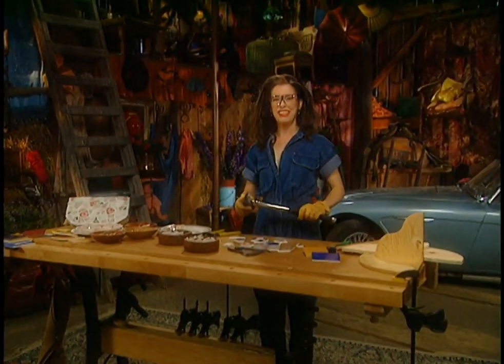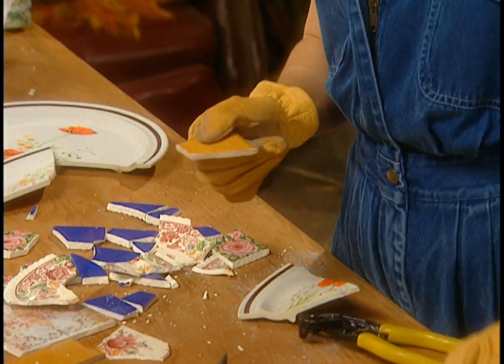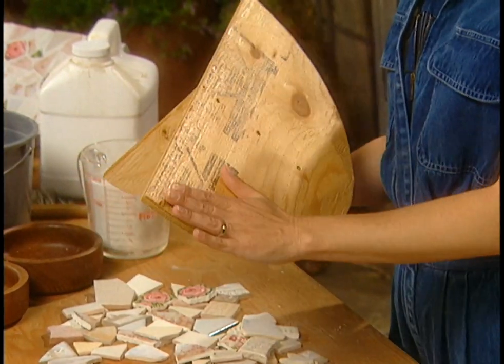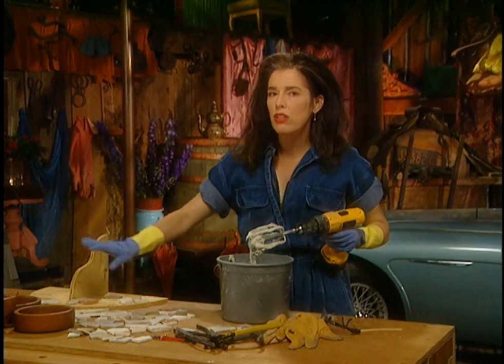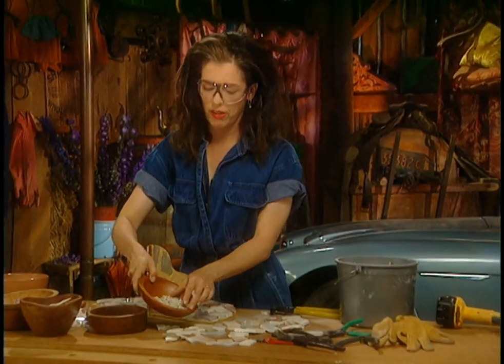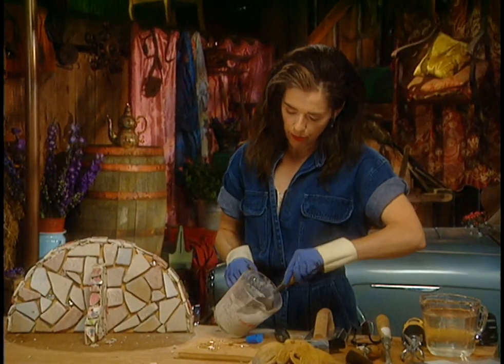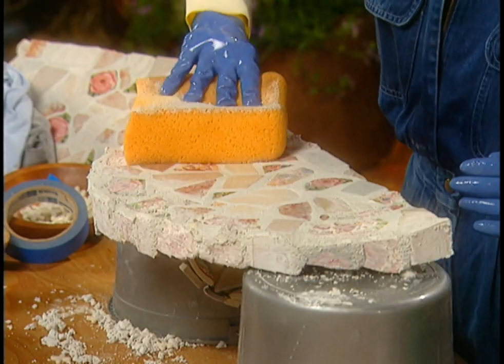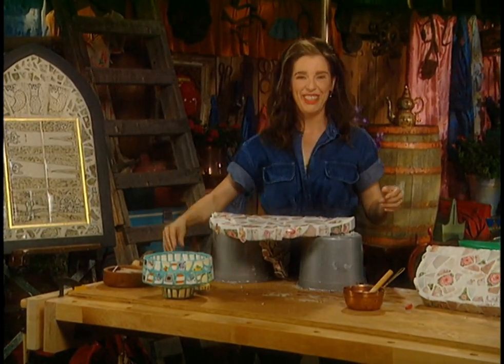Transform old china and tiles into a gorgeous DIY mosaic masterpiece!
If you have a free weekend, creating a mosaic shelf will fill you with delight. You can apply the mosaic technique to birdbaths, mirror frames, or wooden shelves. In this video tutorial, you'll learn how to use really basic tools (hammer, pliers) to chop up old tiles and dishes and create the mosaic of your dreams, complete with grout and sealer! As always, “Anything I Can Do" host Mag Ruffman makes the mistakes so you don't have to.

TIMESTAMPS:
00:00 Introduction
00:34 Break up tiles and old plates using a hammer, pliers, and a glass cutting tool
02:50 Soften the edges of your shards with pliers
03:35 Start by cutting lots of pieces up so you have a large working pile of shards
04:12 Reflection on exuberance
04:31 Make a quick plywood shelf so you have a base on which to do your mosaic work
05:07 "I excel at geometry." - this is a statement loaded with irony, because although I'm okay with geometry now, I got 11/100 on my Grade 10 geometry exam because I believed there was no possible application for geometry in the life that stretched out before me. WRONG!
05:58 Start laying out your shards on the plywood shelf
06:27 Affix your shards to the plywood base using 'thinset' mortar (or epoxy)
07:26 Mix up your thinset mortar (wearing rubber gloves) to the 'stiff peak' stage
08:53 Apply a little mortar to each piece, adjusting the thickness of the bed for each piece so you achieve a fairly even surface
10:21 Use spacers when you're working on a vertical surface to keep the shards from sliding downward
12:22 Reflection on lowering your expectations to avoid irritation
12:38 How to work with epoxy instead of thinset
12:59 Mix up the sanded or unsanded grout to the right consistency
14:46 Apply the grout all over the surface using a rubber float, pressing it into the channels between the pieces
16:19 Reflection on never finding a resting point in life
16:39 Use a wet tiling sponge to remove excess grout as soon as you're finished grouting - otherwise the mortar will dry on the tile surface and you'll never get it off, and by never, I mean NEVER
17:51 Give the whole piece a final wipe down
18:21 How to mount hanging hardware on your shelf, and seal the whole piece so it lasts a long time
19:20 Inspiration from fellow makers
20:26 Reflection on not getting ahead of yourself